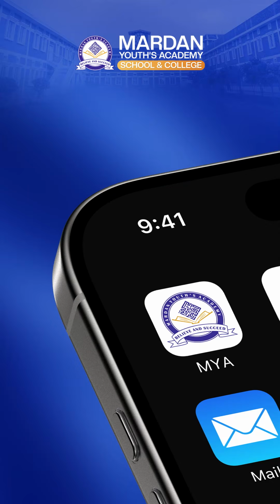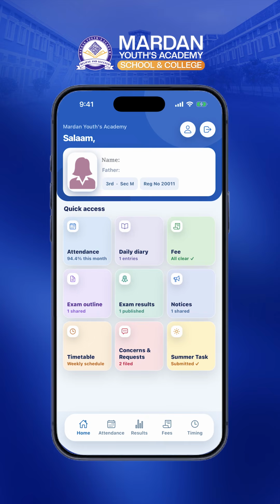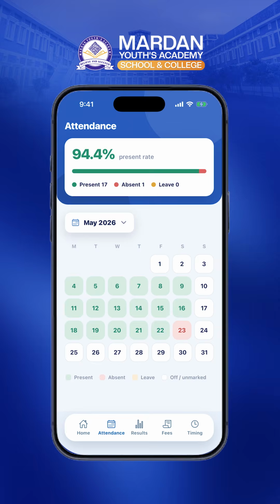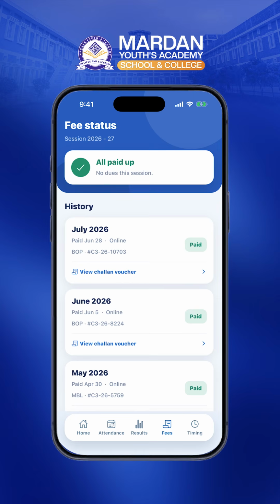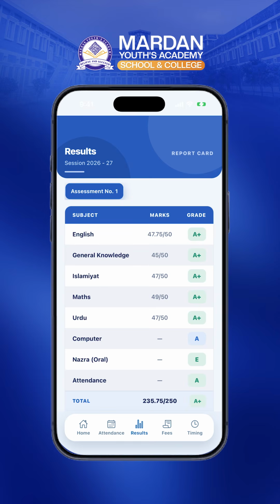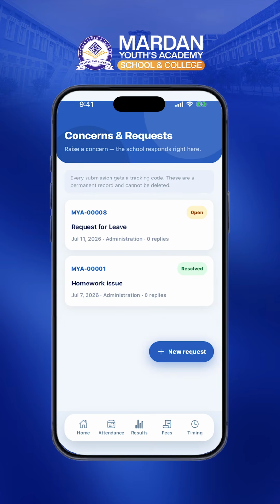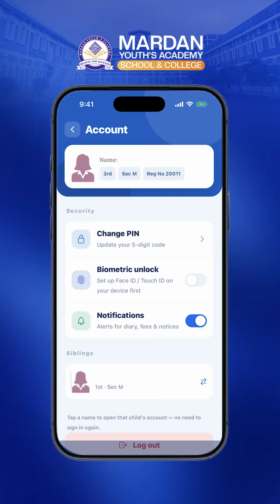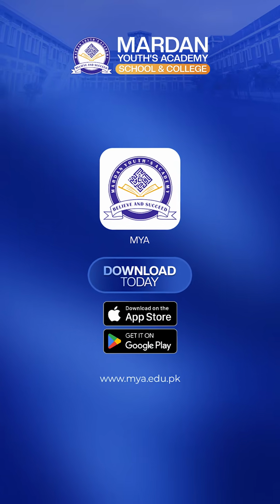MYA App Tutorial (English) | Check Results, Attendance & Fees | Mardan Youth's Academy App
A complete step-by-step walkthrough of the official MYA app from Mardan Youth's Academy — how to log in, and how to check your child's results, attendance, fees, notices and daily diary from your phone.

Everything a parent used to wait for a diary note or a phone call to find out is now available the moment the school records it.

What you can do in the MYA App:
✅ Exam Results — marks, grades and exam outlines the moment they are published
✅ Attendance — daily records with full history you can review anytime
✅ Fees — what's due, what's paid, no waiting for a printed slip
✅ Notices — school announcements as instant notifications
✅ Daily Diary — homework and classwork entered by teachers, visible the same day
✅ Academic Progress — term-by-term progress in one place
✅ Multiple children on one login — switch between them easily

📌 The app is completely FREE for all MYA parents and students. No subscriptions, no in-app purchases.